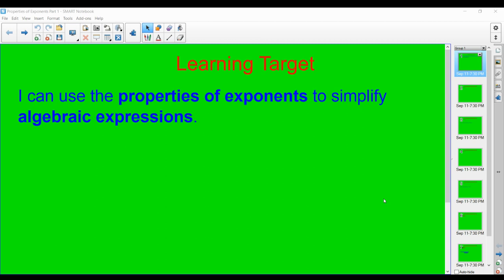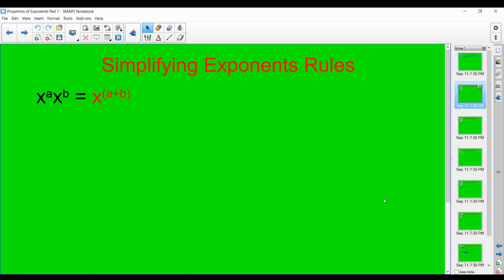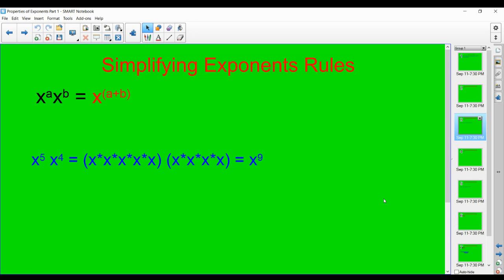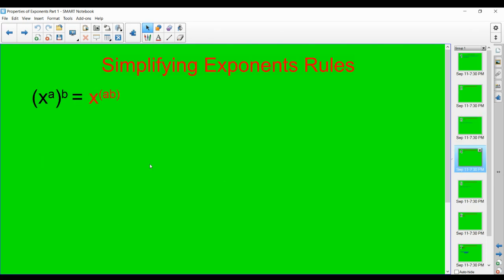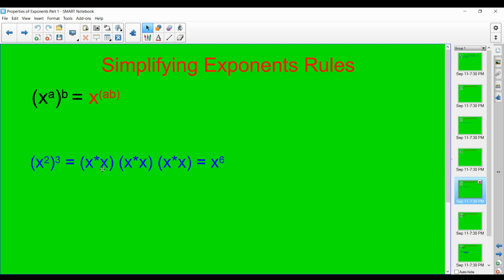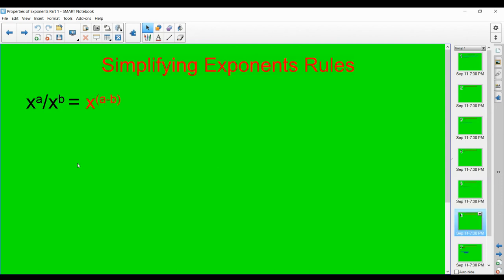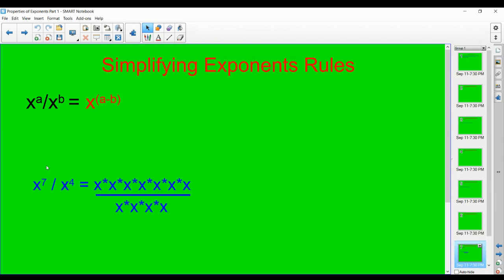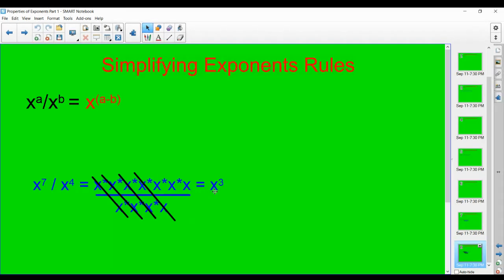Properties of Exponents Part 1